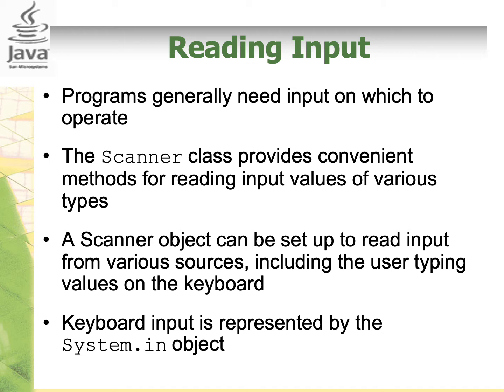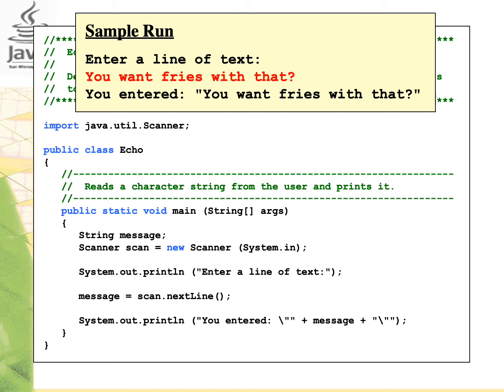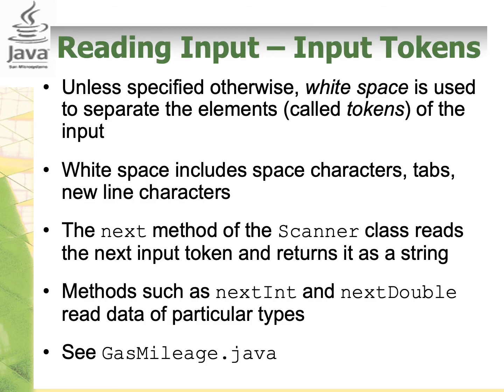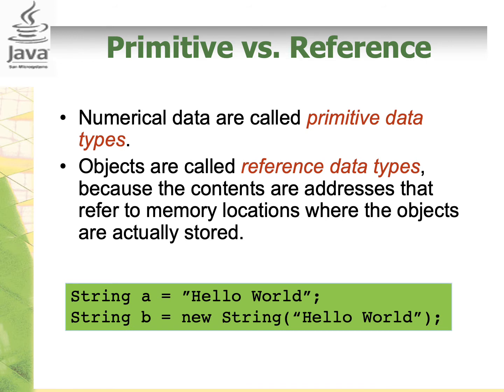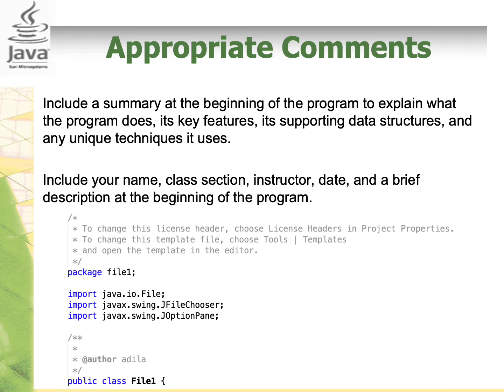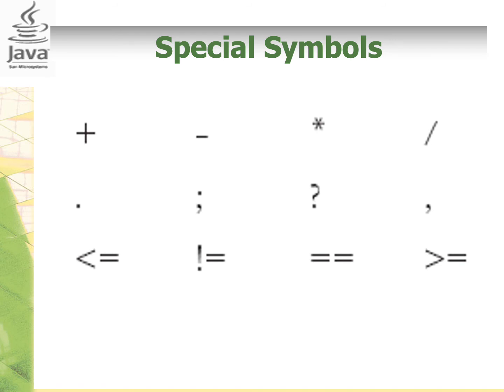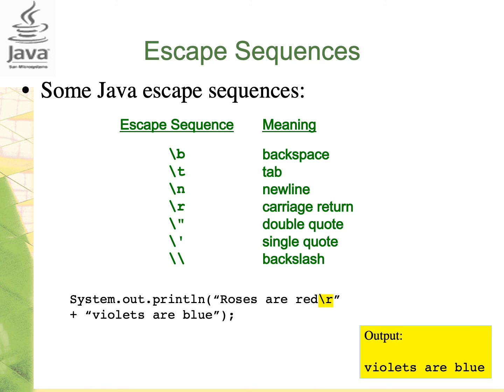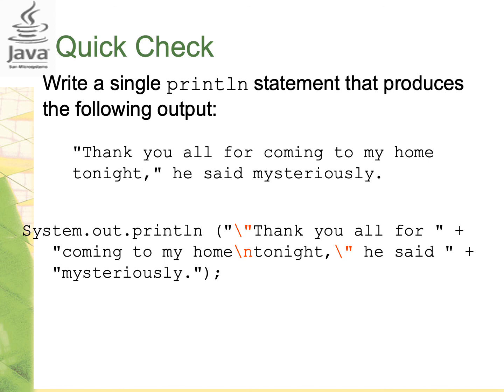Topic 3 Numeric Data Part 5 (5/5)